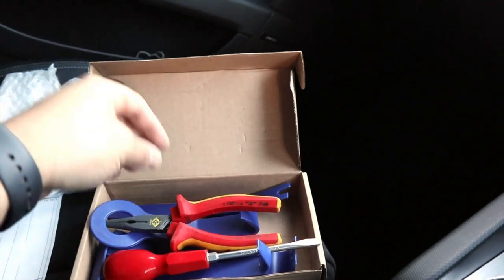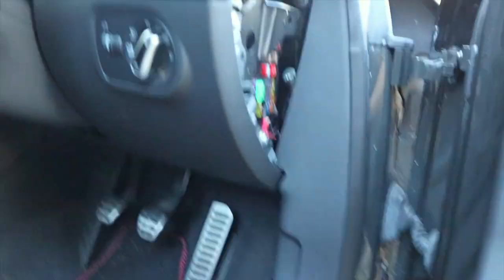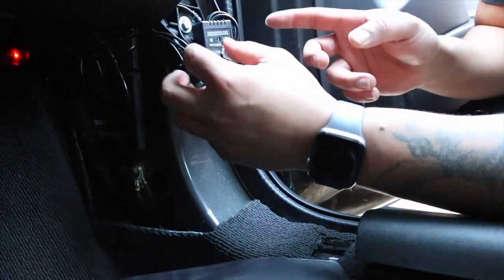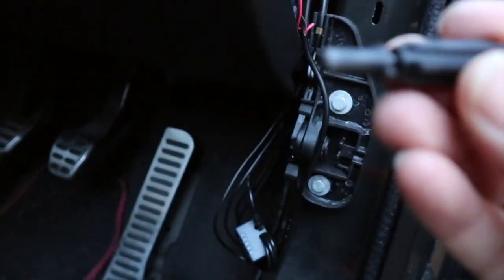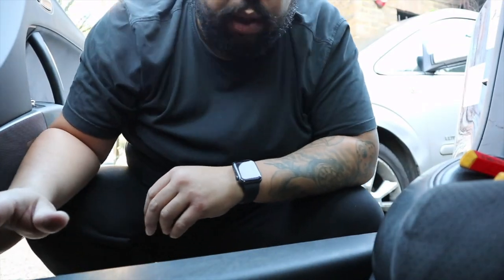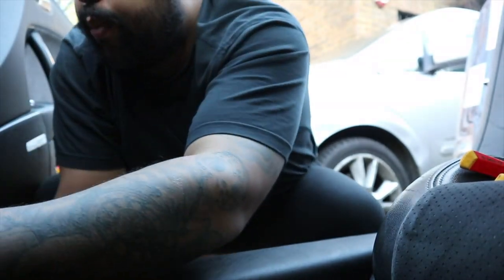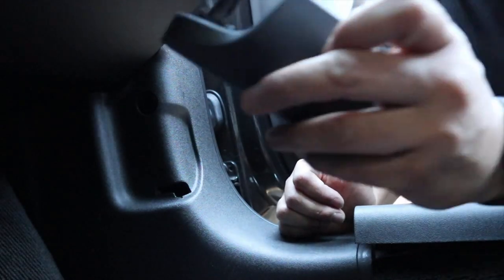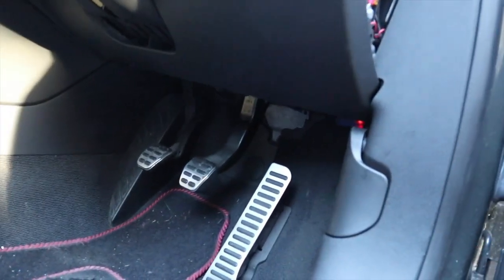Audi TT mk2 Bonnet Release fix (common Fault)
In this video I fix a common problem with the MK2 Audi TT my bonnet release handle has snapped off so I show you how to replace it with a new one. please remember to like share and subscribe if you would like to feature your car on the cannel please DM me on instagram @carfellauk or email